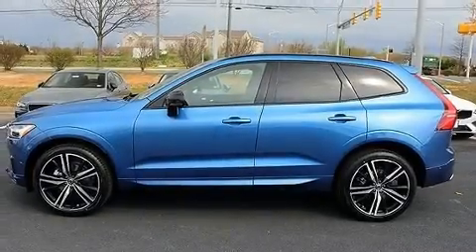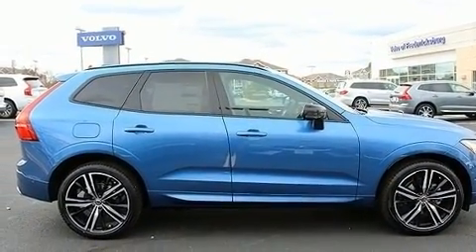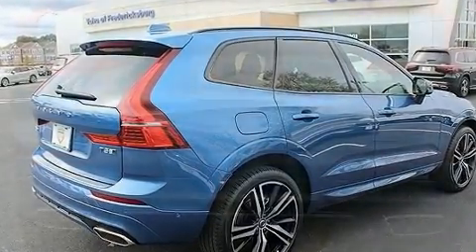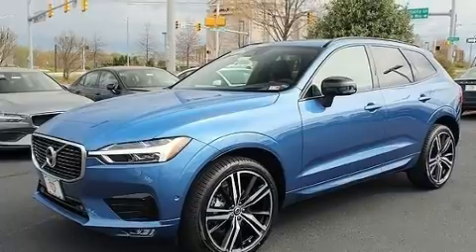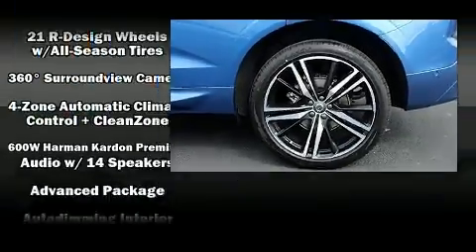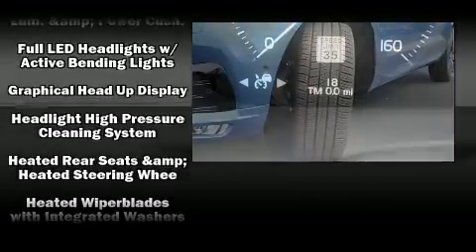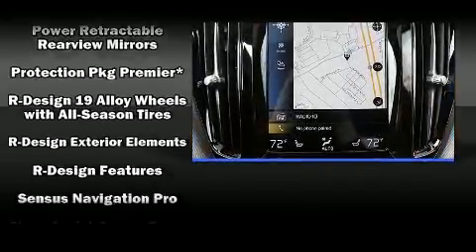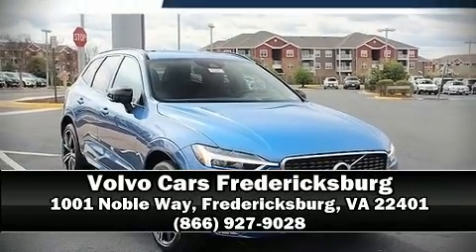2020 Volvo XC60 T5 R-Design in Fredericksburg, VA 22401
Load your family into the 2020 Volvo XC60. Smooth gearshifts are achieved thanks to the 2 liter 4 cylinder engine, and for added security, dynamic Stability Control supplements the drivetrain. A turbocharger further enhances performance, while also preserving fuel economy. Volvo prioritized comfort and style by including: a rear window wiper, a blind spot monitoring system, heated seats, automatic temperature control, a power rear cargo door, lane departure warning, and power front seats. For drivers who enjoy the natural environment, a power moon roof allows an infusion of fresh air. Volvo ensures the safety and security of its passengers with equipment such as: head curtain airbags, front side impact airbags, traction control, brake assist, anti-whiplash front head restraints, a security system, an emergency communication system, and 4 wheel disc brakes with ABS. Sophisticated all wheel drive technology maintains a firm grip on the road. Our experienced sales staff is eager to share its knowledge and enthusiasm with you. They'll work with you to find the right vehicle at a price you can afford. Stop by our dealership or give us a call for more information.